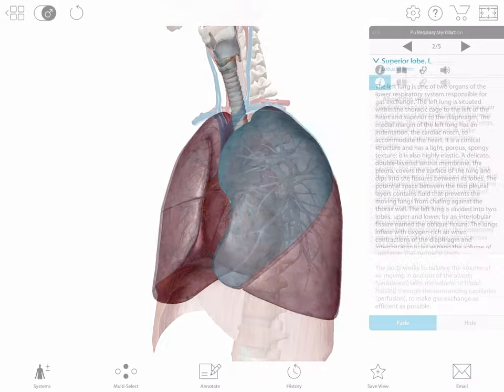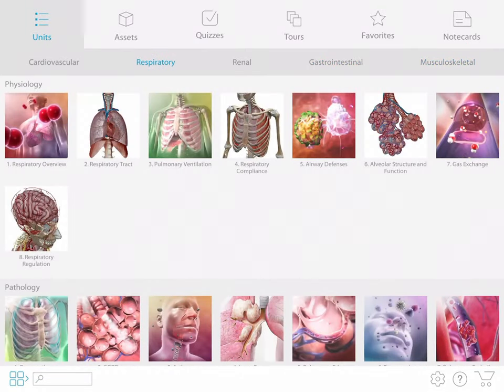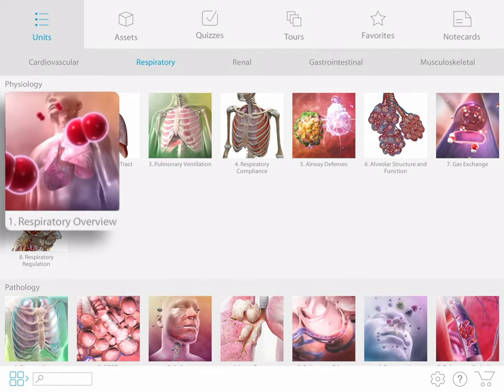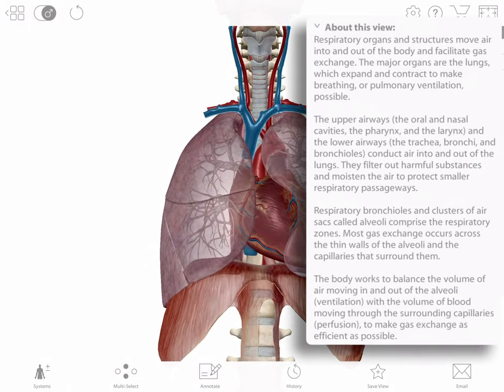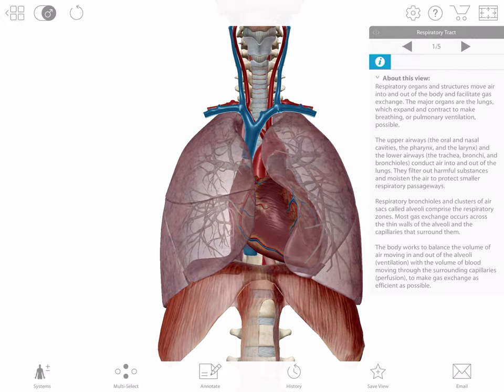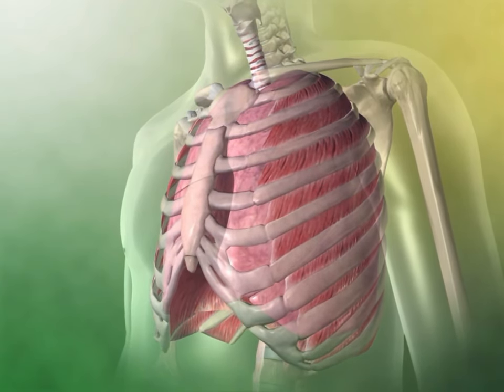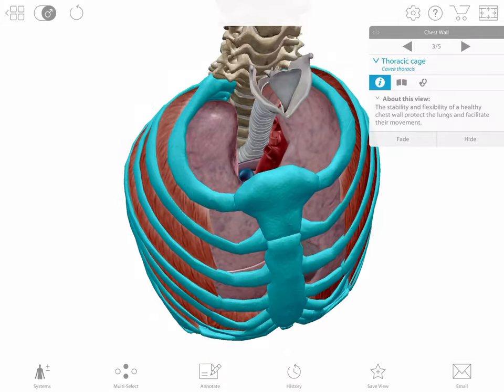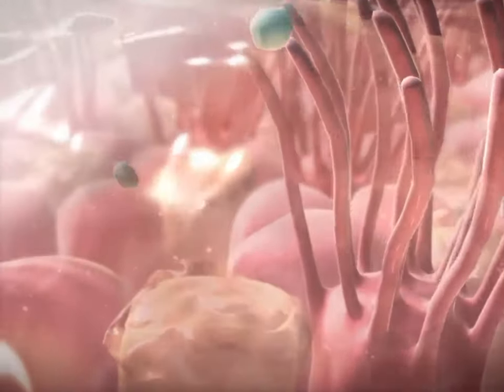Visible Body | A lesson on respiratory physiology and asthma in Physiology & Pathology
Join Laura as she explains how respiratory structures work together to facilitate breathing and gas exchange, and also how those same structures can facilitate asthma.